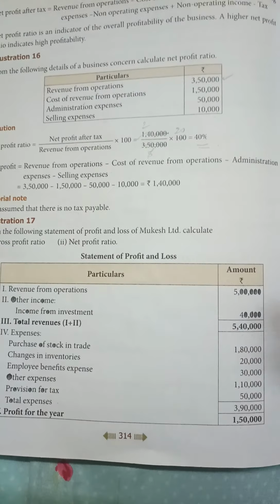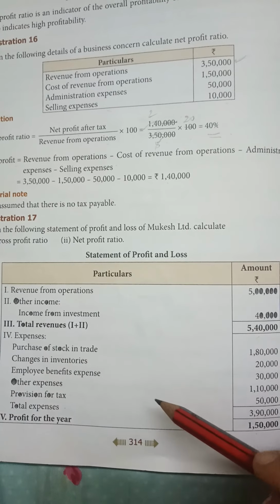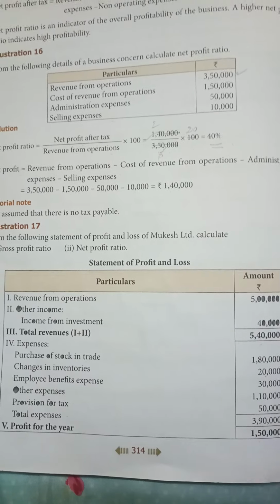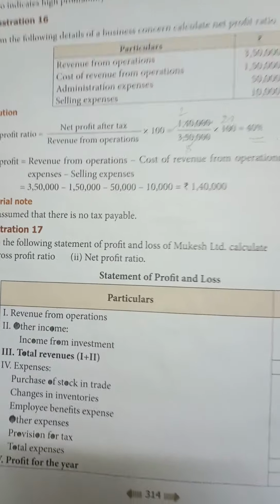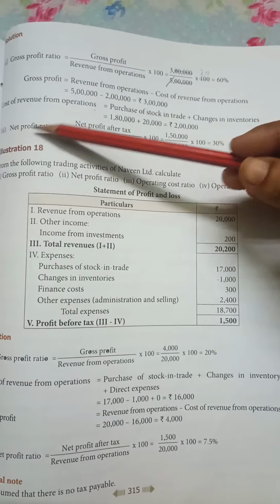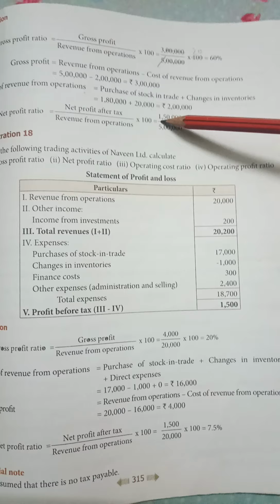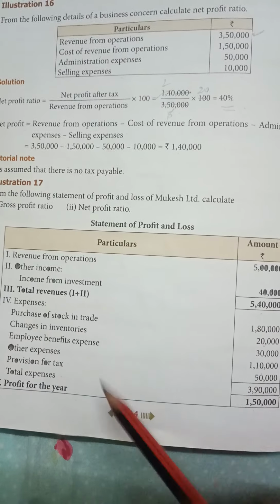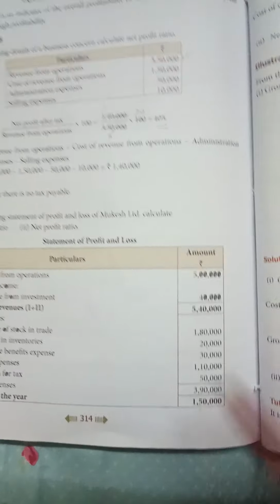Std 12: Chapter 9 - Illustration 17